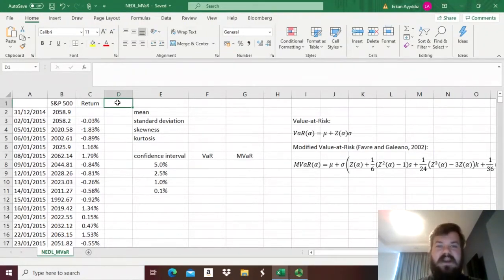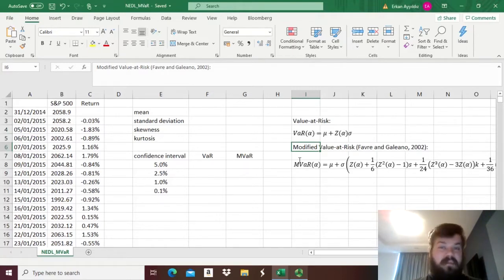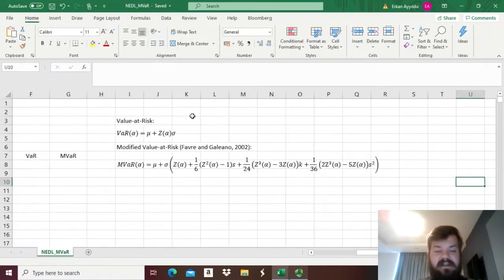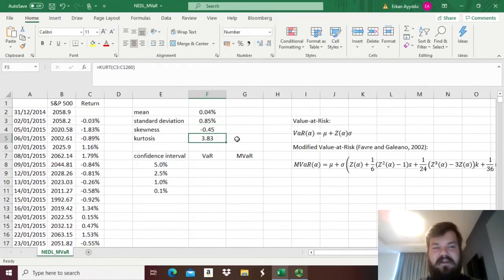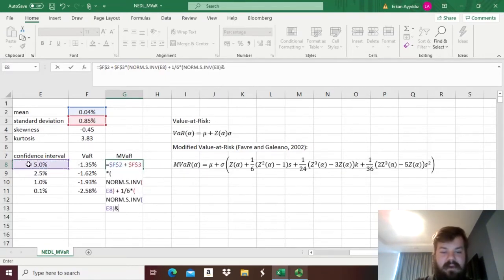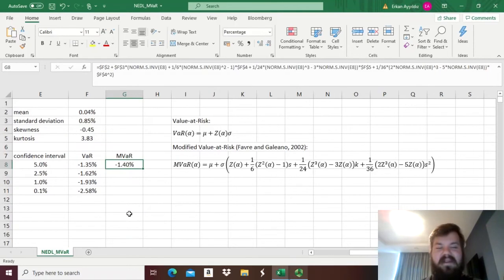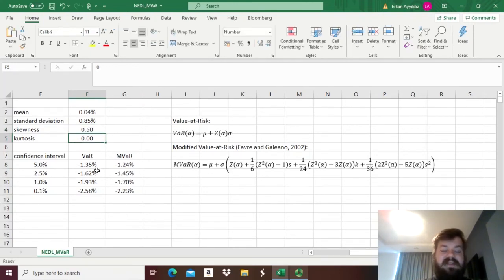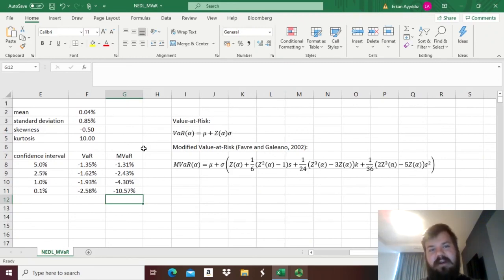Modified Value-at-Risk (MVaR) - estimating losses under non-normality (Excel) (SUB)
Value-at-risk performs badly when returns are not normally distributed. But how to account for that? Modified value-at-risk allows to estimate losses for return distributions that are non-normal, penalising negative skewness and positive kurtosis. This tutorial explains how to easily apply this concept in Excel.